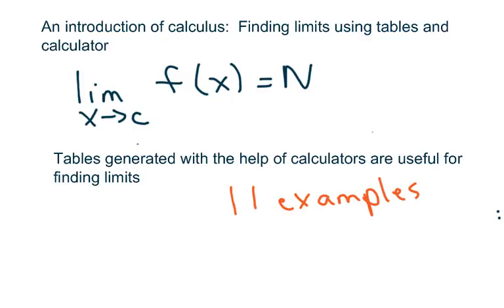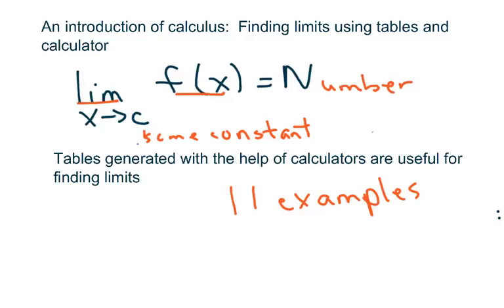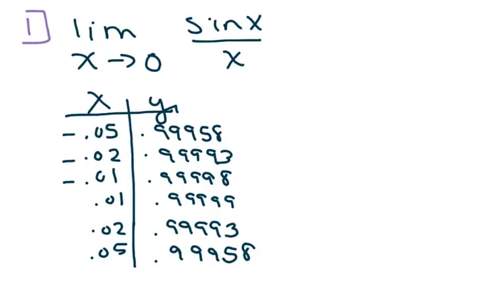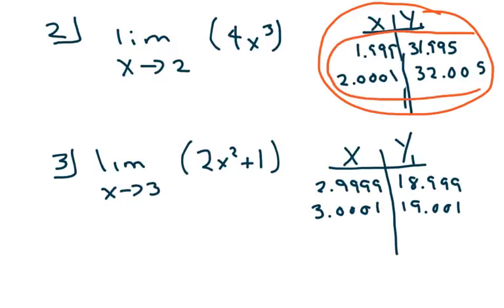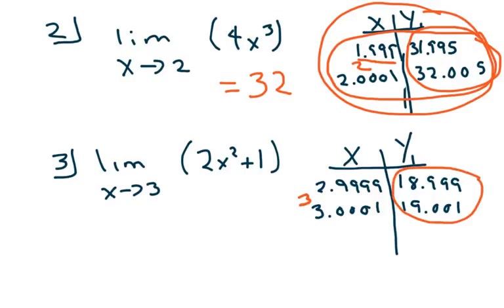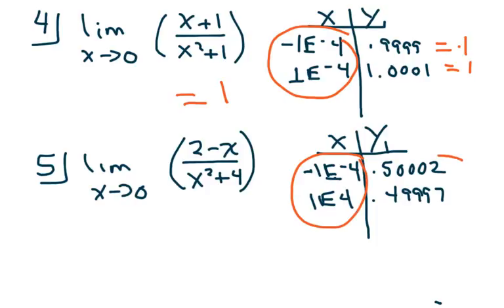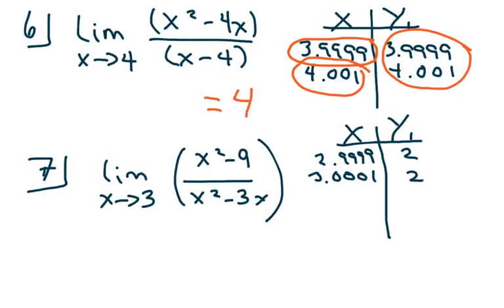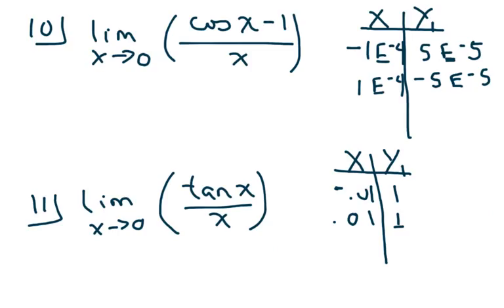How To find limits with tables and A calculator